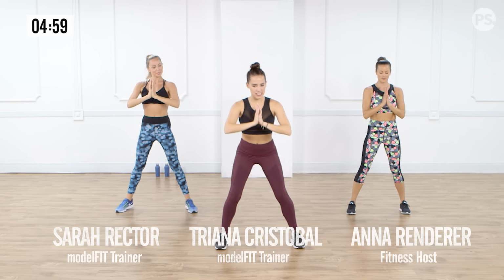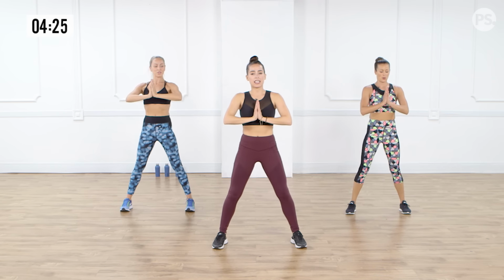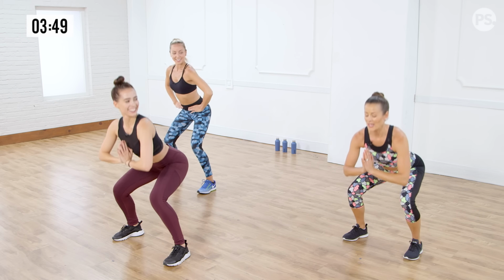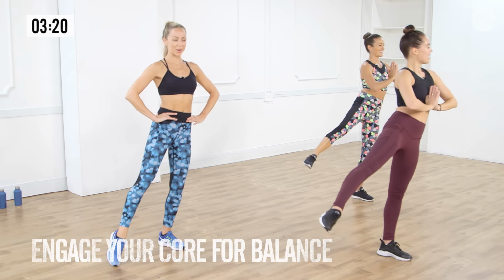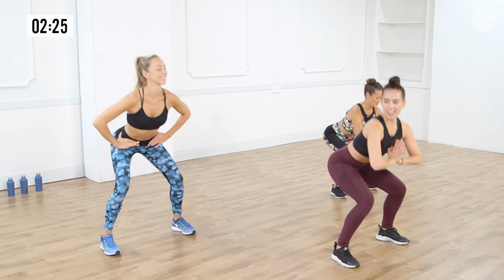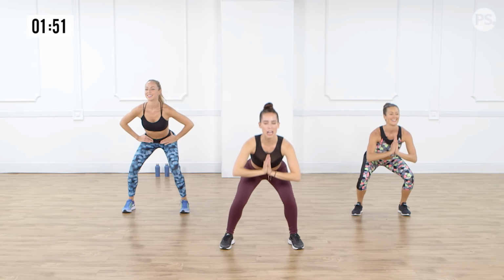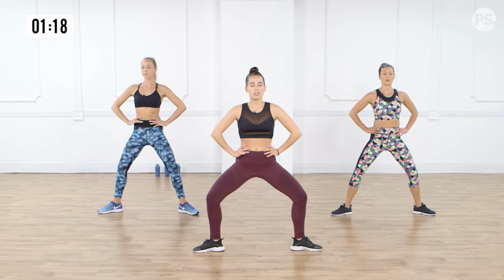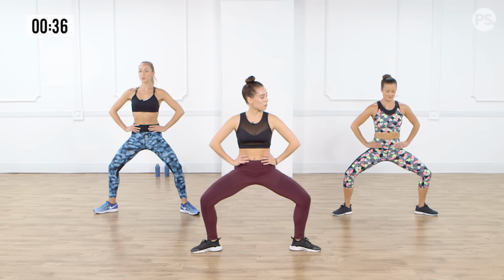5-Minute Squat Workout for a Tight Booty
Tone your booty in just 5 minutes with this squat circuit from ModelFIT.

On Anna: Sweaty Betty and Athletic Propulsion Labs (APL) shoes
On Sarah: Sweaty Betty tights, Fabletics top, and Nike shoes
On Triana: Lululemon tights, Varley top, and Nike shoes